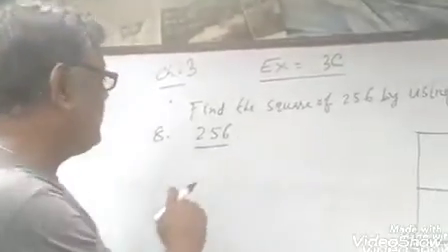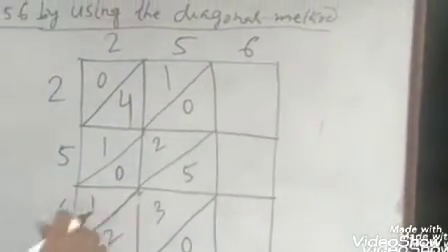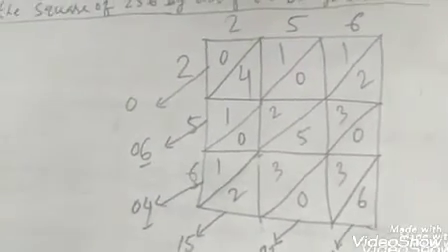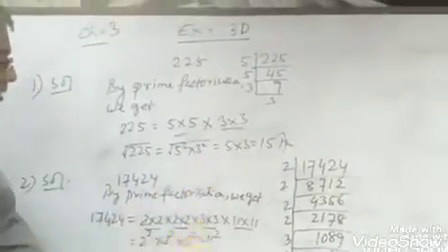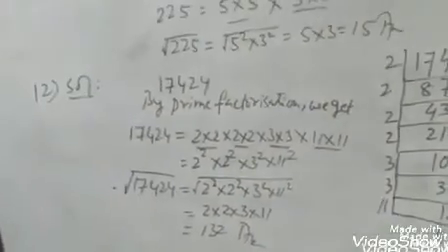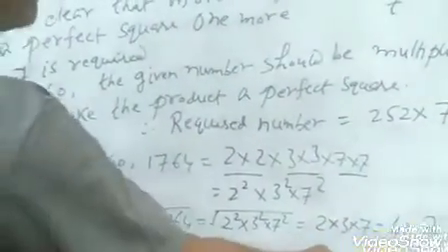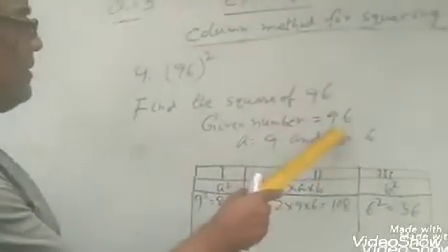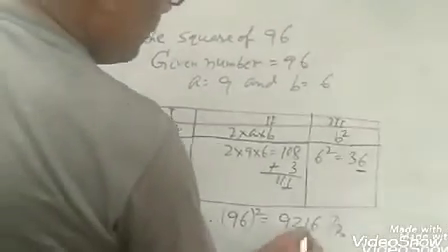STD VIII Maths chap 3 part 3